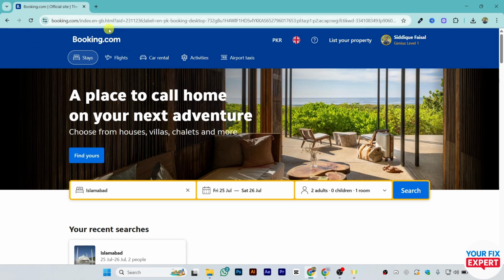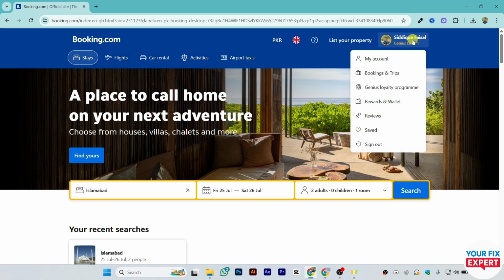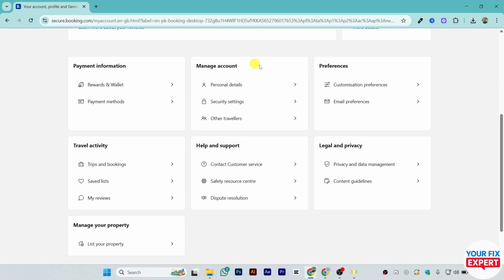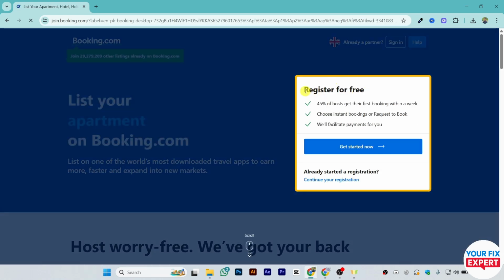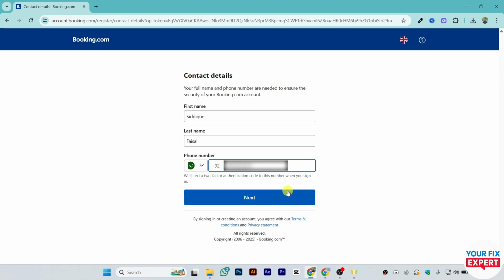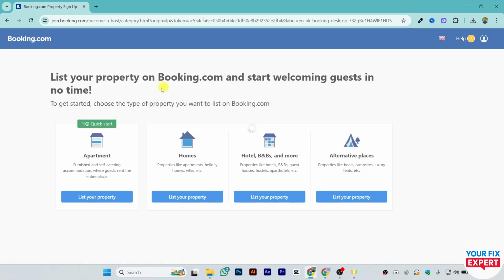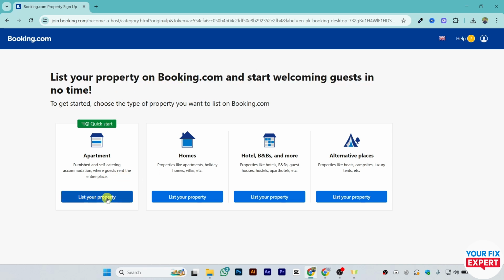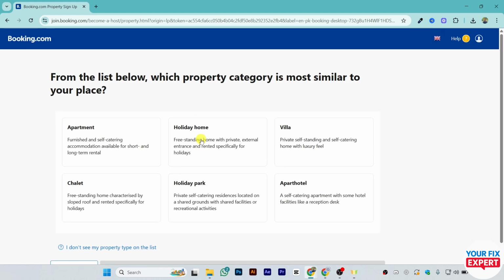How To Use Booking.Com As A Host | Booking.Com Host Guide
How To Use Booking com As A Host. If you're a property owner or new host wondering how to use Booking com as a host, this simple guide is for you. In this video, we’ll walk you through how to use Booking com for hosts, using the booking com owner dashboard, and how to manage your booking com listing like a pro. You’ll learn booking com for beginners, get a full booking com host guide, and understand the booking com extranet tips that actually help.

Whether you have an apartment, vacation rental, or hotel, this booking com tutorial covers booking com best practices and booking com tips to grow your hosting success. Learn booking com for hosts the easy way.